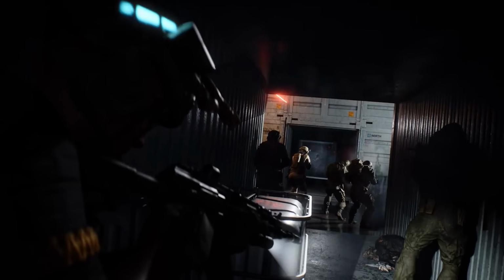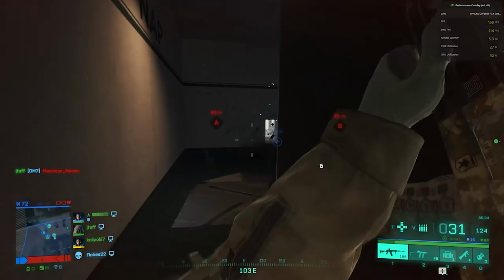The Future of Battlefield is... This? - The Game Awards VS Activision - This Week In Gaming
The Battlefield Franchise is heading in a wildly new direction